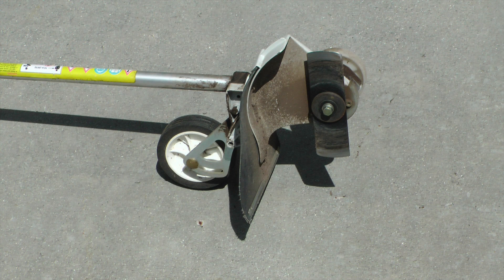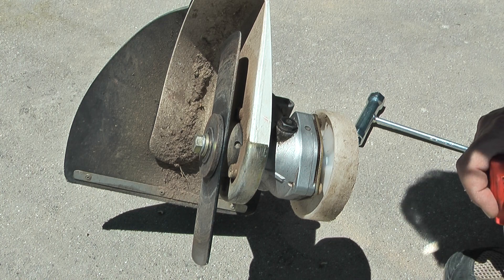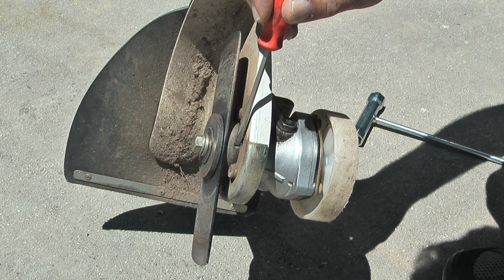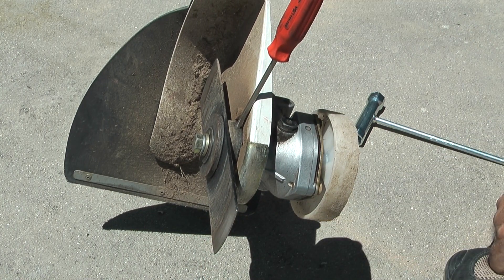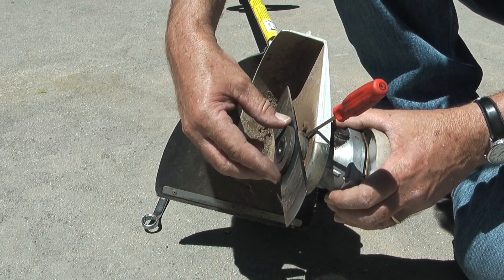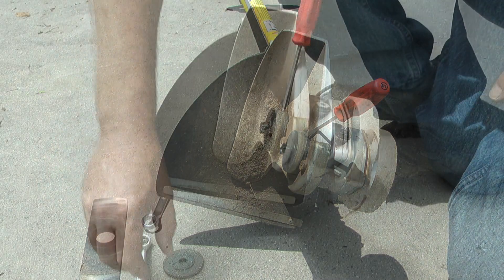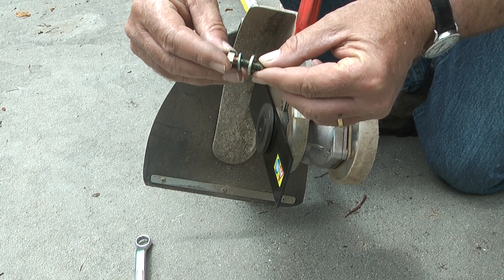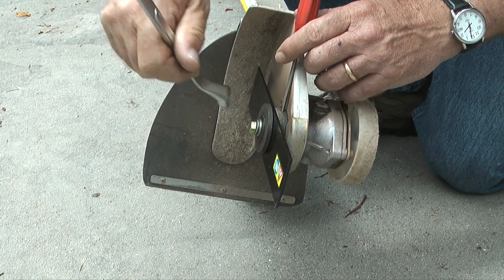Lawn Edger Blade Replacement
Step by step instructions for changing the blade on a lawn edger. Edger shown in video is a Stihl model FC 85.